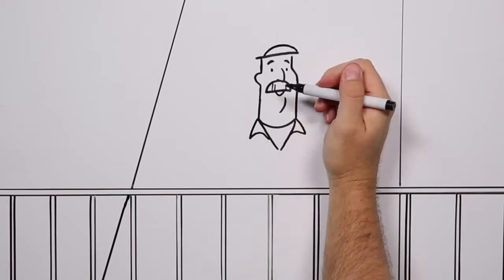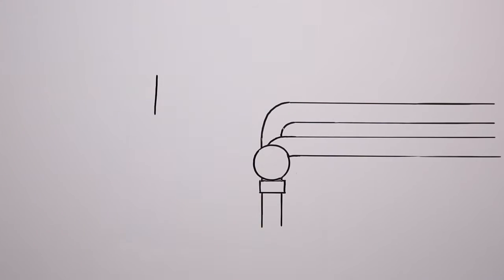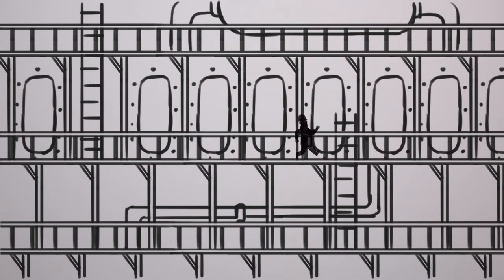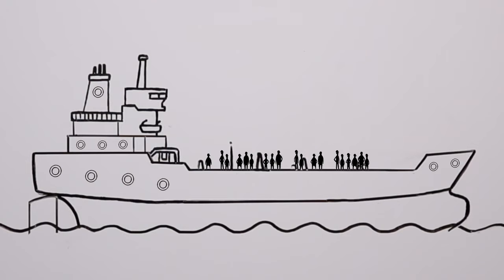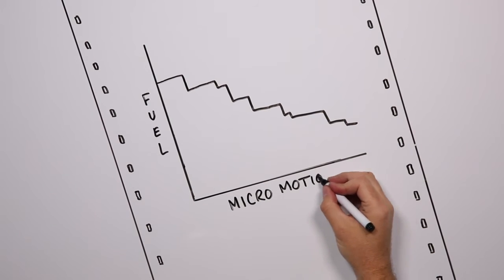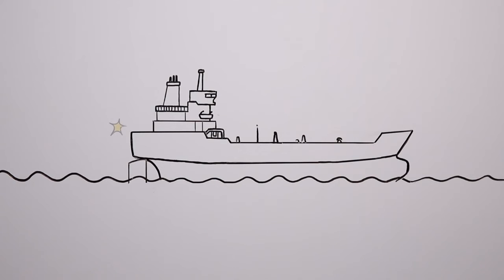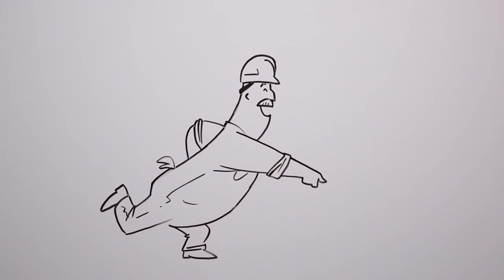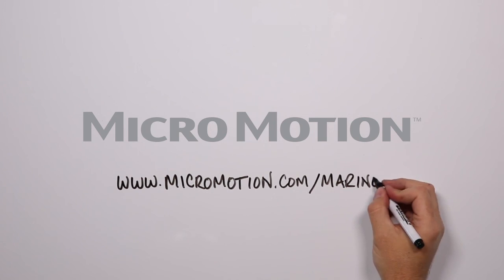Marine Fuel Measurement Solutions - Micro Motion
When you need insight into your process and are tired of the manual, error-prone volumetric technologies, you can count on Emerson’s Micro Motion Fuel Consumption Solution. This solution provides the data you need and is 5 to 15 times more accurate than other measurement technologies out there. Watch this video to learn how our measurement solutions can support your fuel inventory management and fuel switching process to demonstrate ecozone compliance and provide you with an accurate baseline measurement of direct mass, density and temperature corrected volume and consumption for your operations.